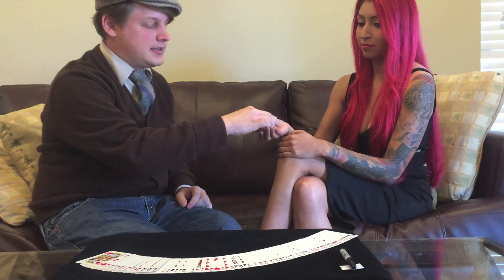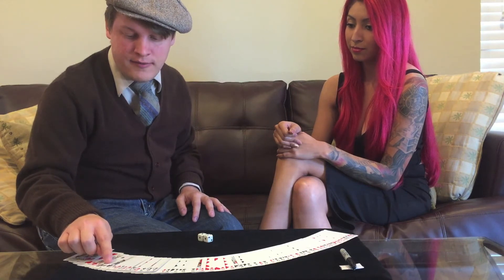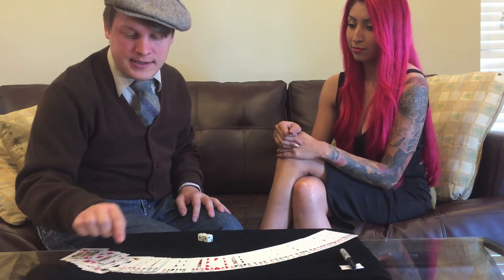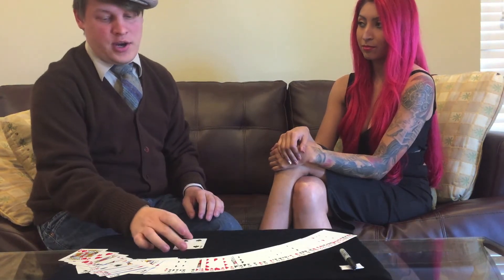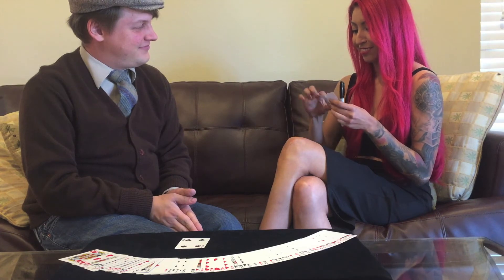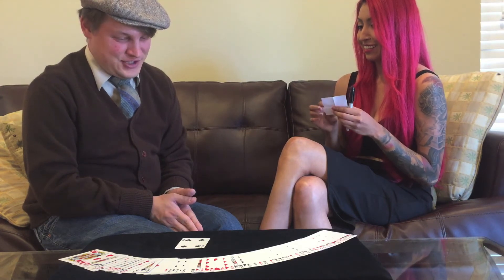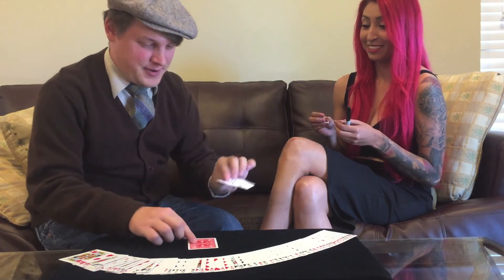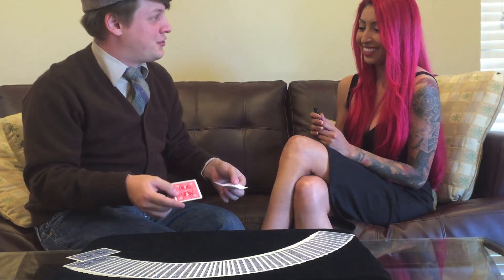Dicewave Performance Free Magic Trick!!! Color changing Deck Tutorial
Here is the link to the EXPLANATION VIDEO!!!

"Dicewave" is a fun and COMPLETELY SELF-WORKING color changing deck routine! If you have never handled a deck of cards before in your life, YOU CAN PERFORM THIS TRICK!

*Effect*

The magician explains to the spectator that they will select a card, but first, he will make a prediction. He writes his prediction down on a piece of paper and sets it aside. He then explains in order for it to be the most fair and random choice possible, we will decide which card we choose by rolling a set of dice. The dice are rolled and based on the number, the card is selected. The magician asks the spectator to open and read his prediction which simply says "A RED CARD". The card is turned over and shown to have a red back, however when the rest of the deck is turned over, all of the backs are blue! Everything can be examined and you end completely clean!

You DO NOT need to know any sleight of hand to perform this effect. Michael goes into detail about set-up, performance, and theory to make this easy-to-perform miracle a fun and exciting effect for you and your audience!